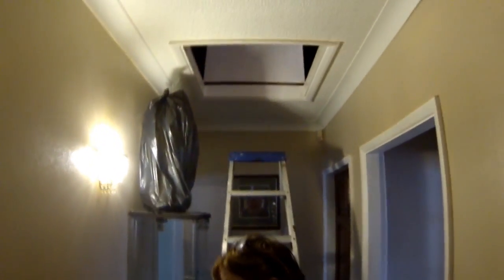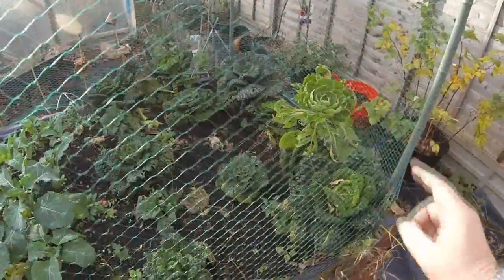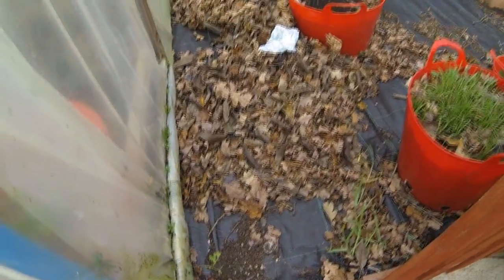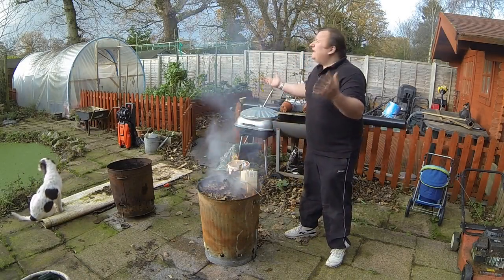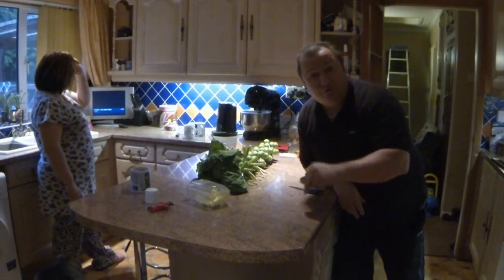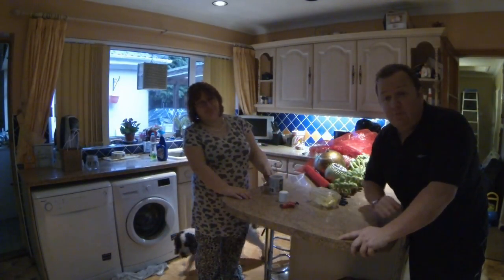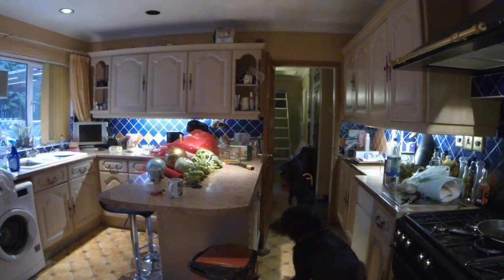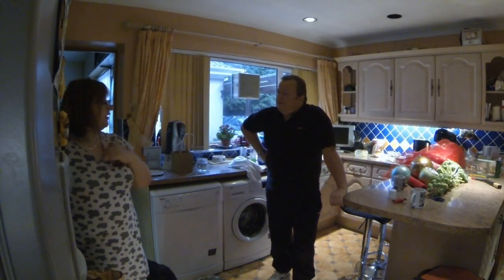Having A Go On Sunday In December 2015 Vlog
December 2015 Vlog Where we tackle some work in the garden and Sharon starts to put up the Christmas decorations.

Music

Silent Partner (Youtube Library)

Retrorestore
MMXV